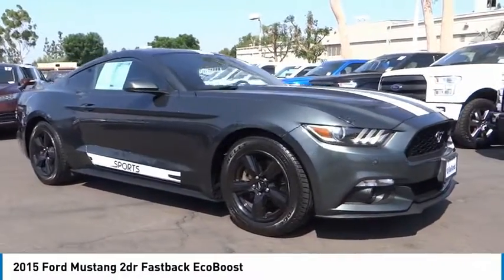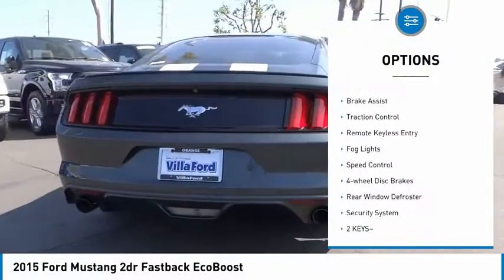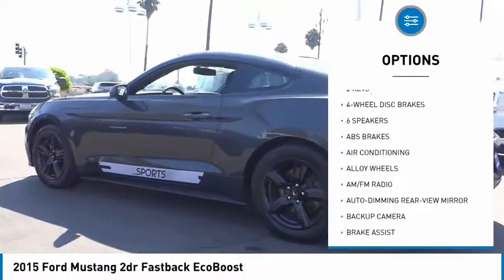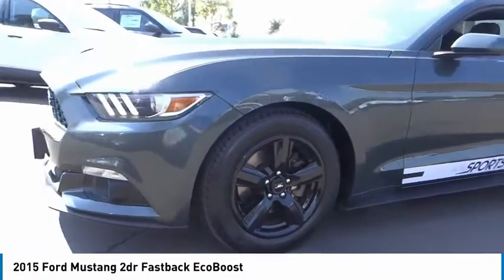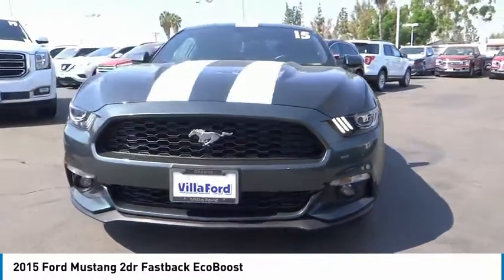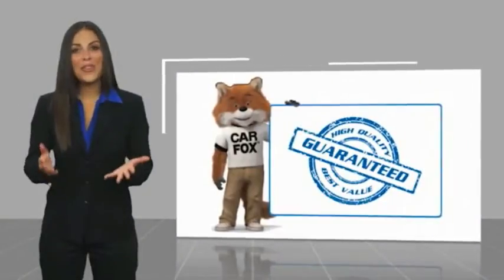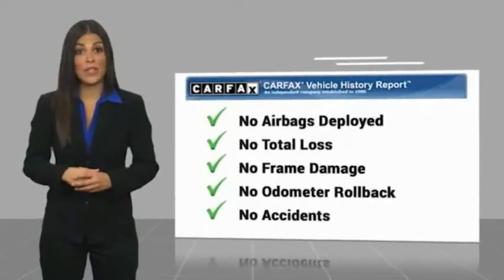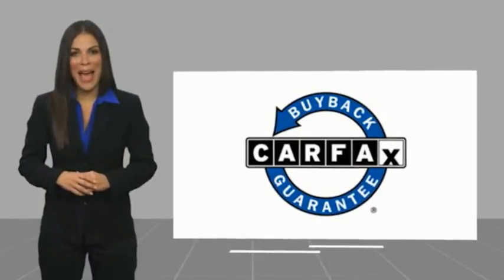2015 Ford Mustang ORANGE TUSTIN PLACENTIA FULLERTON ORANGE COUNTY 00B00659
2015 Ford Mustang 2dr Fastback EcoBoost

Villa Ford
2550 N. Tustin St.

VILLA FORD PROUDLY SERVICING ORANGE, TUSTIN, PLACENTIA, FULLERTON, ORANGE COUNTY, & SURROUNDING SOUTHERN CALIFORNIA LOCATIONS. THIS GRAY 2015 Ford MUSTANG IS EQUIPPED WITH A EcoBoost 2.3L I4 GTDi DOHC Turbocharged VCT, AUTOMATIC TRANSMISSION, AND RECEIVES AN ESTIMATED 22 City/31 Hwy MPG. CONTACT VILLA FORD AT TO SCHEDULE A TEST DRIVE AND TAKE THIS 2015 Ford MUSTANG HOME TODAY, OR VISIT OUR SHOWROOM CONVENIENTLY LOCATED AT 2550 N. TUSTIN ST. ORANGE, CA 92865. STOCK #: 00B00659 | 2015 Ford Mustang 2dr Fastback EcoBoost POWER PASSENGER SEAT AIR CONDITIONING 2015 Ford MUSTANG 2dr Fastback EcoBoost Recent Arrival! EcoBoost 2015 Mustang Ford RWD 6-Speed Green EcoBoost 2.3L I4 GTDi DOHC Turbocharged VCT 2D Coupe Awards: * 2015 KBB.com Best Buy Awards Finalist * 2015 KBB.com 10 Coolest New Cars Under $25,000 * 2015 KBB.com Our 10 Favorite New-for-2015 Cars * 2015 KBB.com Brand Image Awards Only $500 Down (OAC). Over 150 pre-owned vehicles available. STOCK #: 00B00659 | VIN: 1FA6P8TH1F5386421 | 2015 Ford Mustang 2dr Fastback EcoBoost POWER PASSENGER SEAT AIR CONDITIONING Villa Ford